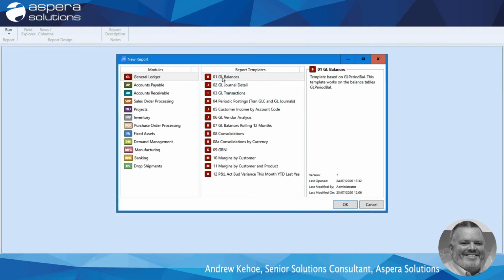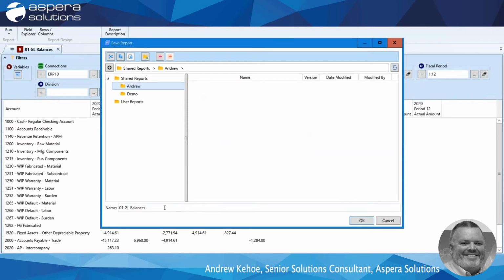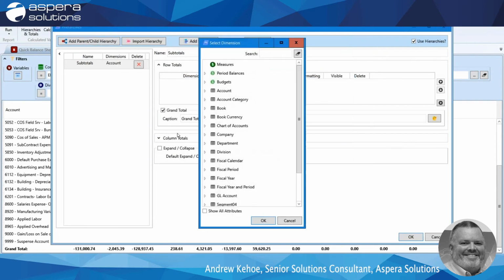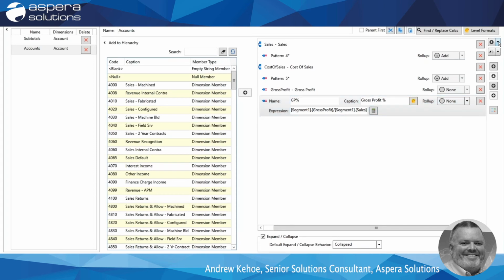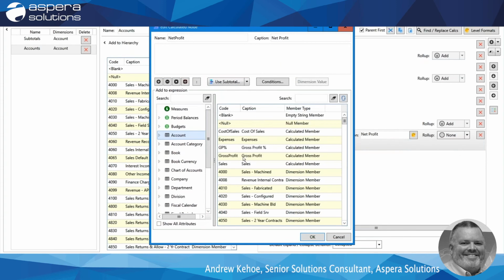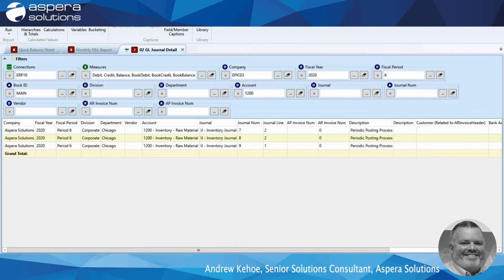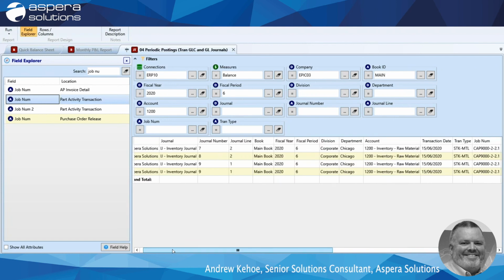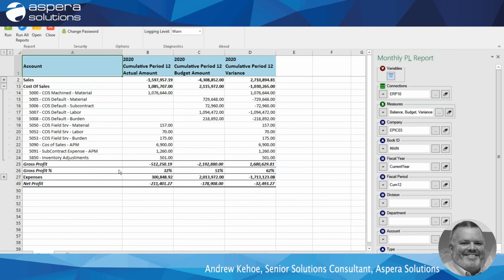FastClose and Epicor ERP Introduction Demo by Aspera Solutions, August 2020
20 minute introduction demo to FastClose and Epicor ERP for financials, delivered by Andrew Kehoe, Senior Solutions Consultant with Aspera Solutions.